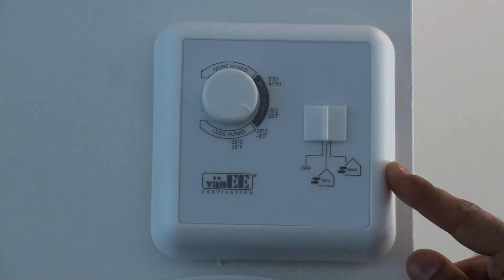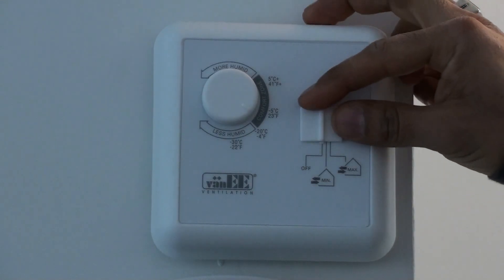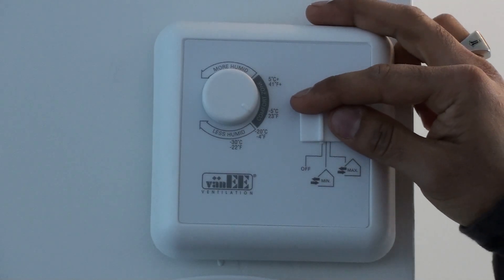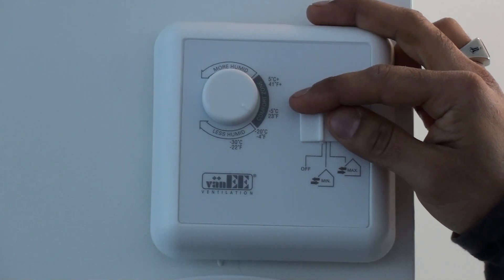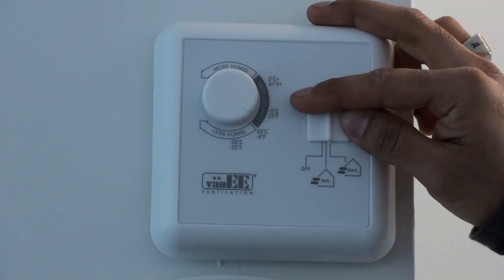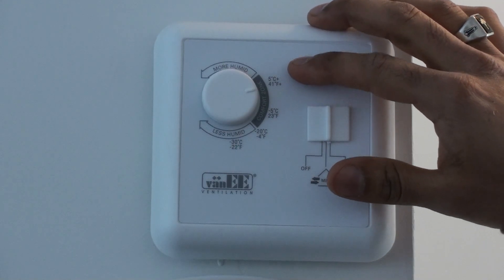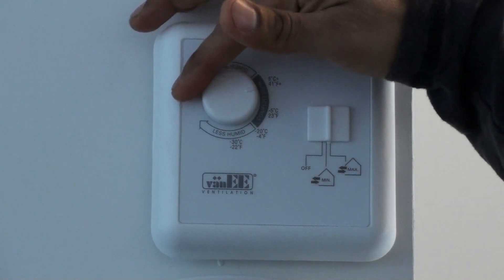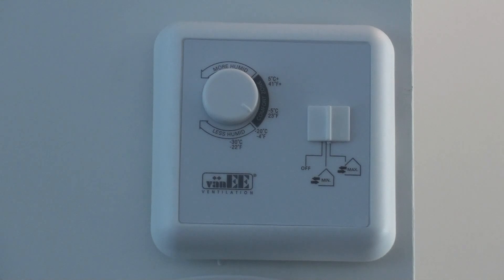Adjusting Your HRV (Heat Recovery Ventilator)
This video shows you how to adjust the settings on your HRV